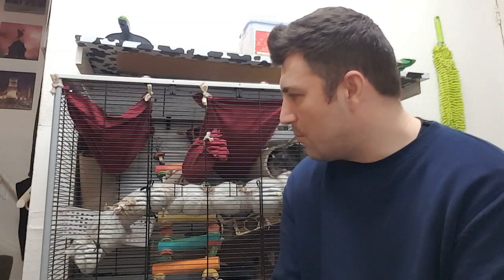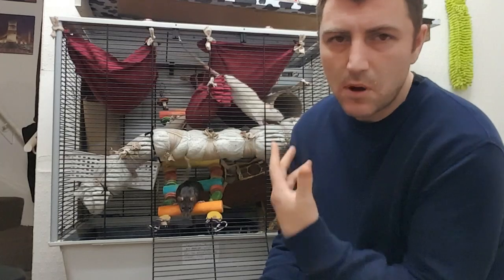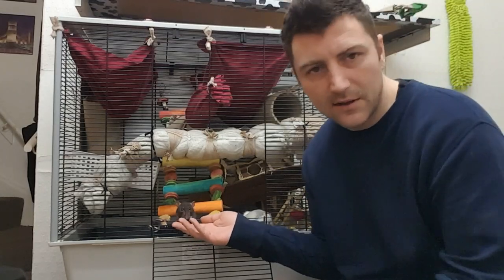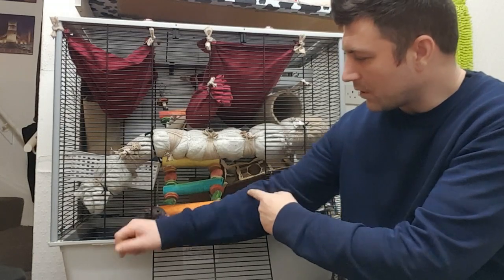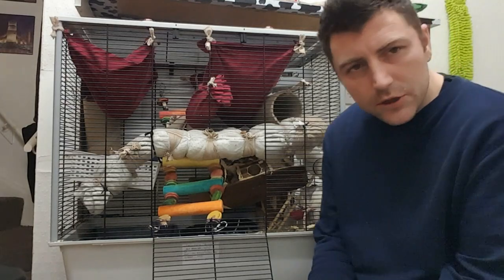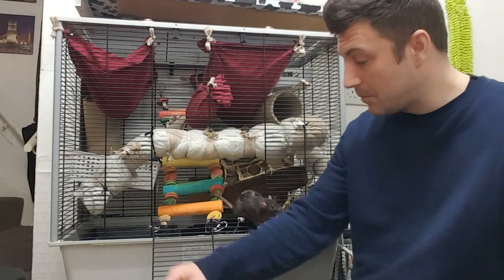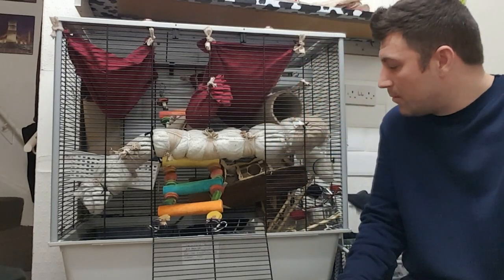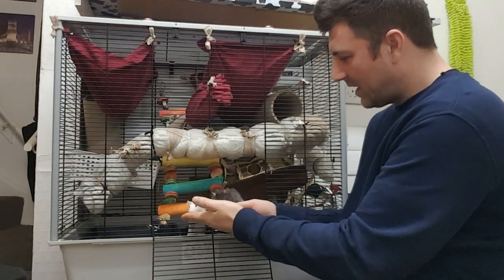Sitting by the Rat Cage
Just sitting by the rat cage, chatting and interacting with my pet rats & rocky the dog. Slightly shorter than I'd planned, apologies for the abrupt ending.